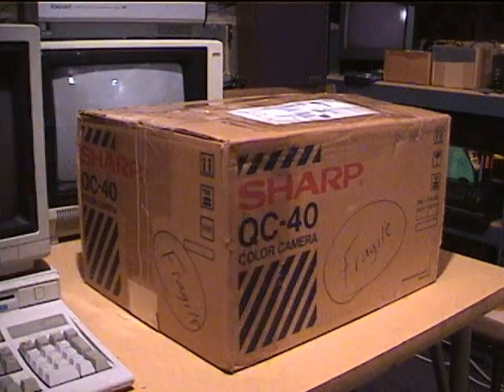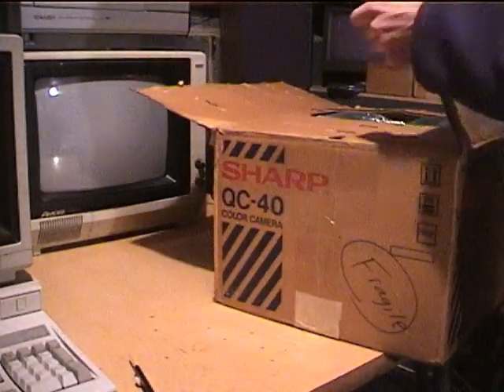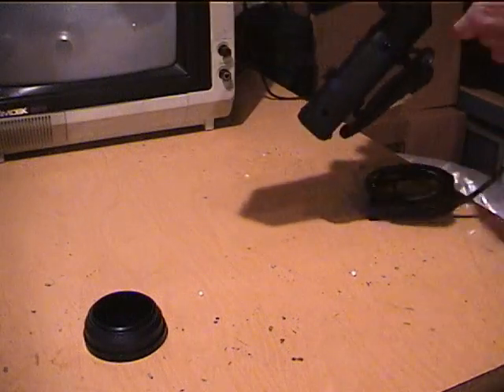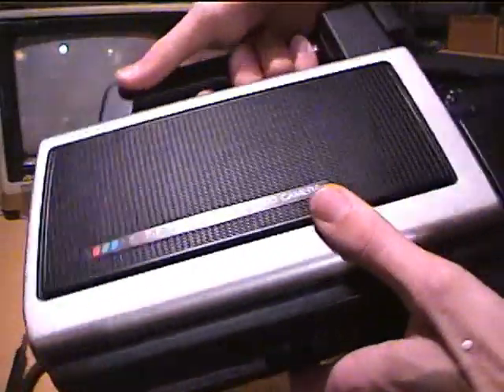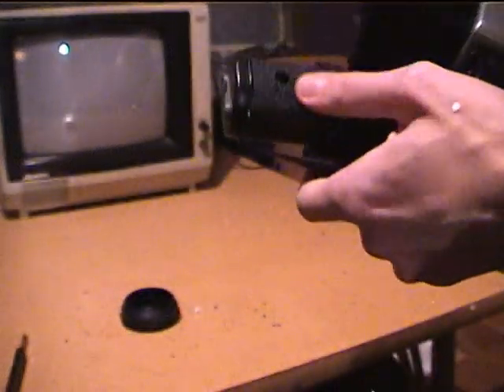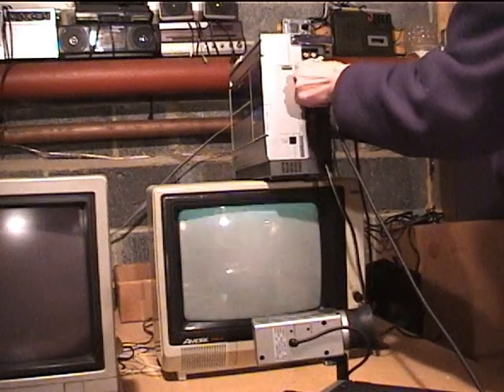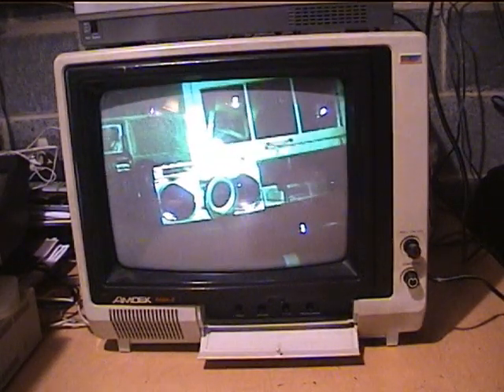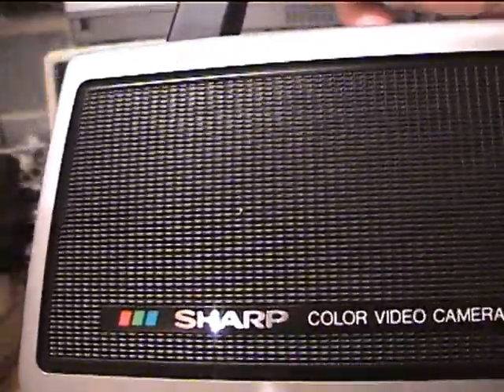1981 Sharp QC-40 Vidicon tube camera unboxing & demo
A great eBay find! It's a "brand new in box" 1981 Sharp color video camera, using a 2/3-inch (17mm) Vidicon tube type image sensor. Its features include 6X optical zoom, autofocus, built-in microphone and external mic jack, and a *huge* black & white viewfinder. Although it does not show well on the monitor in this video, it works fine and produces good video for a camera that's 28 years old, although it doesn't do that well in low light conditions. I've made some test videos with it, which shall be forthcoming soon.